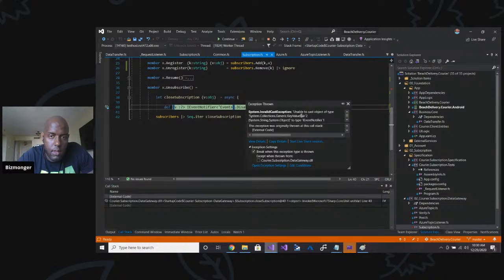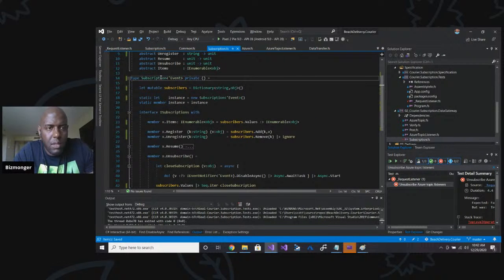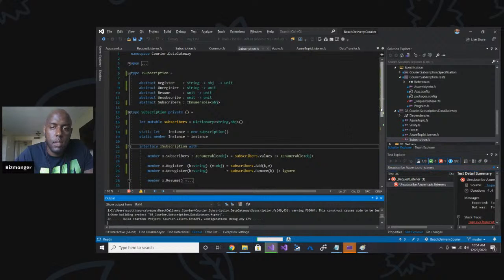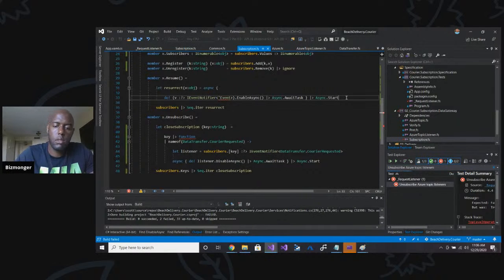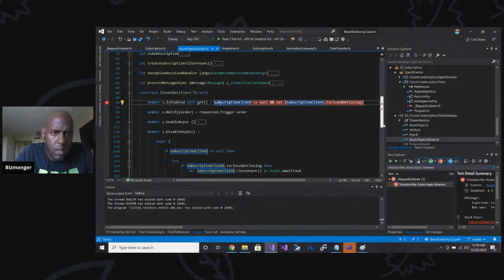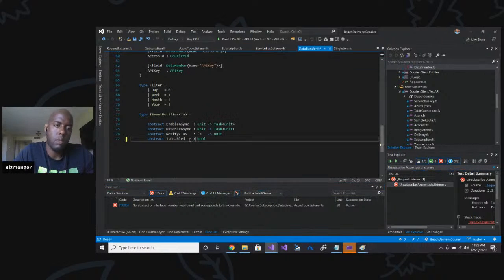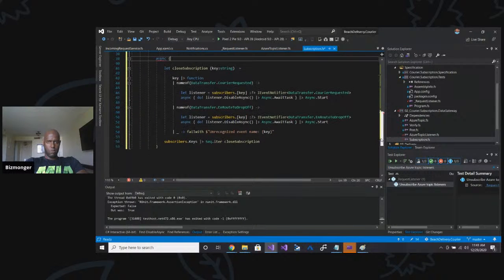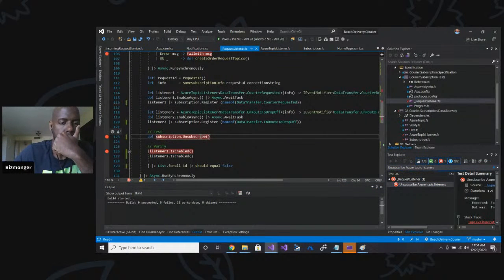F#, Xamarin.Forms, & Azure Service Bus